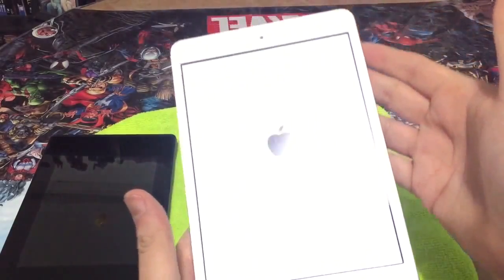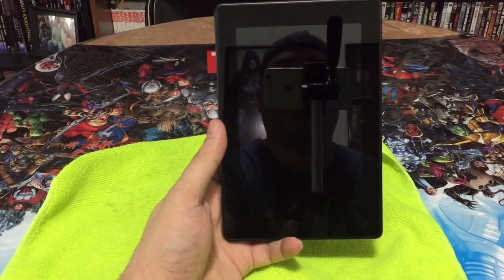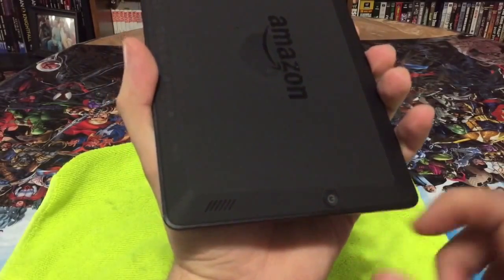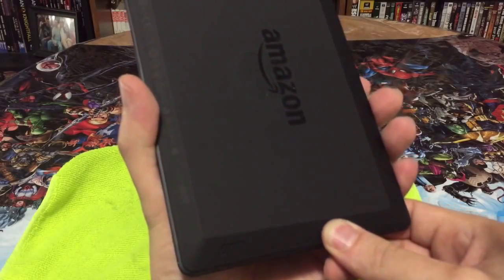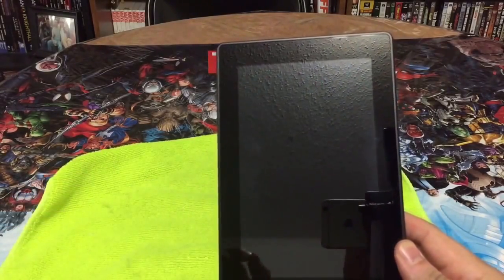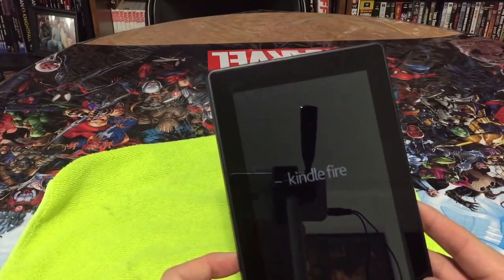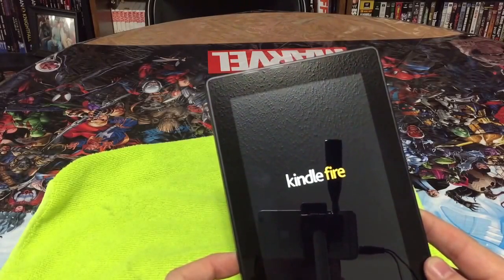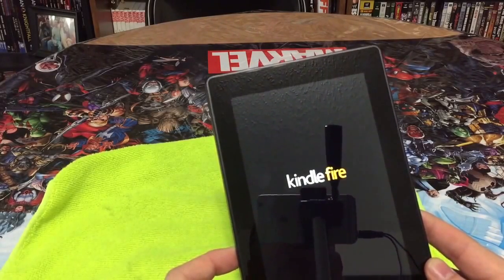How To Fix Frozen Apple ipad/Kindle Fire/Samsung Tablet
Today I show you some easy trouble shooting tips for your frozen tablet, this also works if it won't turn on, Rather than make a how to video for the Apple ipad then the Kindle Fire and Finally the Samsung Tablet I combined them all into one easy to follow video
1. How to fix an Apple ipad that will not turn on or is frozen 2:29

2. How to fix an Kindle Fire that will not turn on or is frozen 3:15

3 How to fix an Samsung Tablet that will not turn on or is frozen 4:43